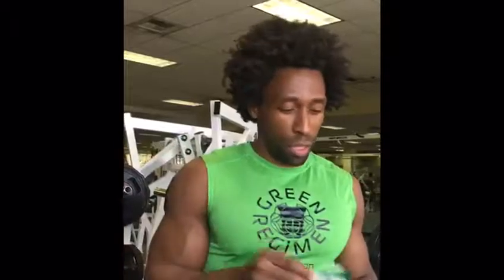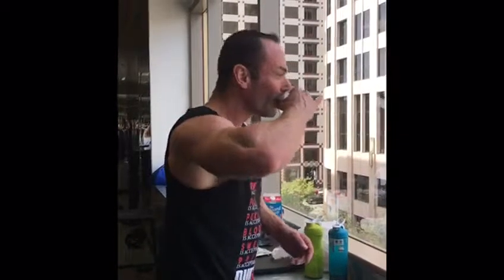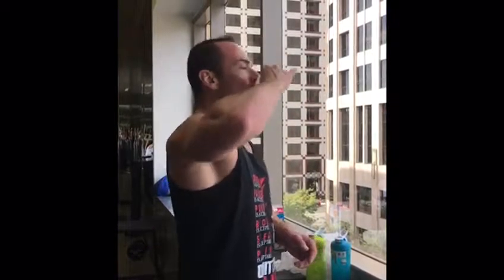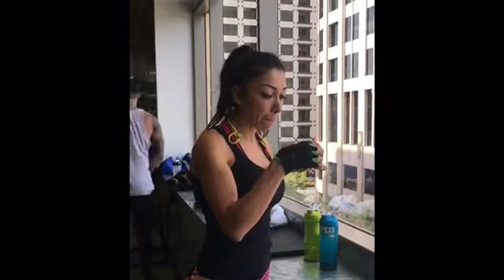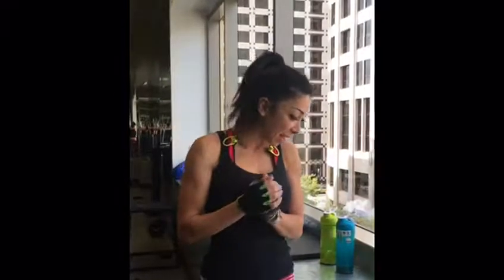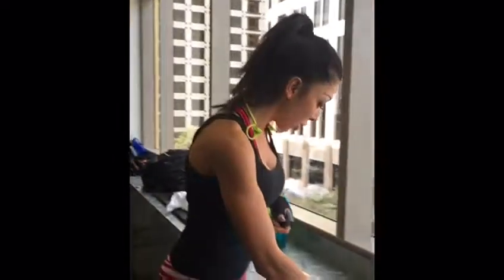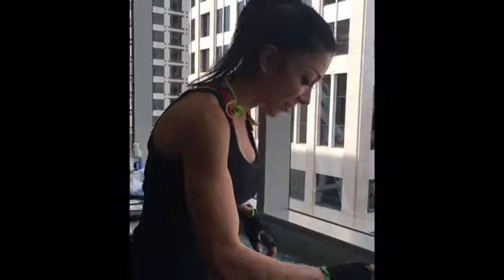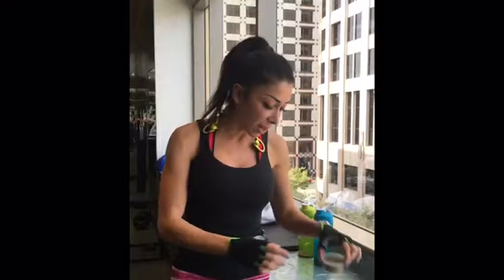Elite protein VS Chicken Protein Taste Test Challenge Part 3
Check out how the Green Regimen Elite Protein fares in this taste test challenge!

Is the Elite Protein really the most delicious plant based protein?
Watch this video and see for yourself!

Green Regimen's Elite Protein is more than just a protein shake!
You can use it as a meal replacement, use it as a post workout shake and use it to protect your muscles from breakdown!

Elite Protein can be added to your favorite Green Smoothie (Or you can pick one from our selection of Green Smoothie recipes) and you can make a green smoothie out of it!

It's delicious, with no chalky or grassy taste.